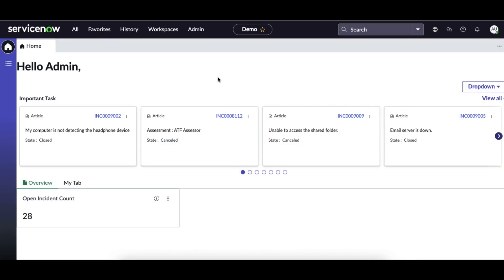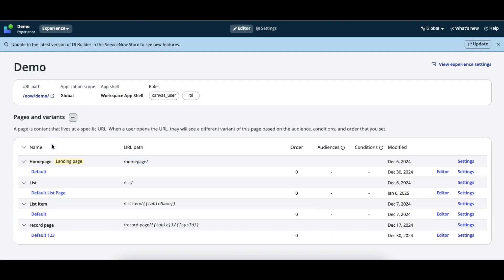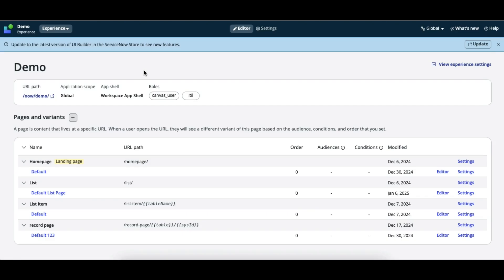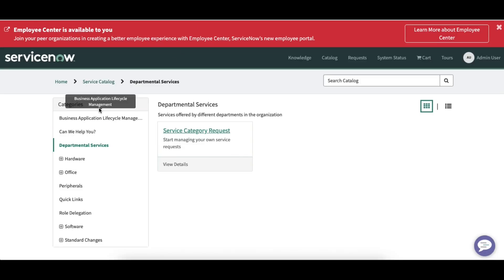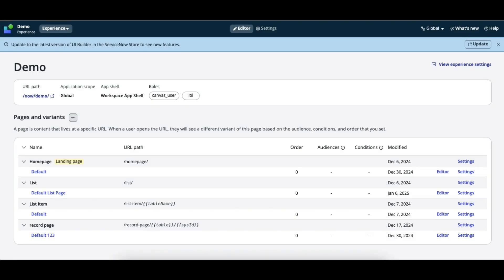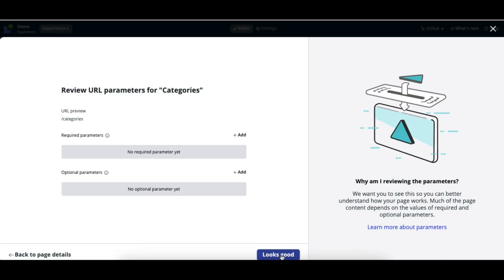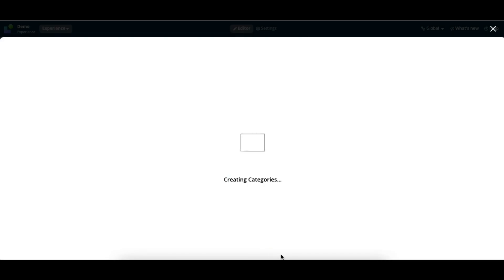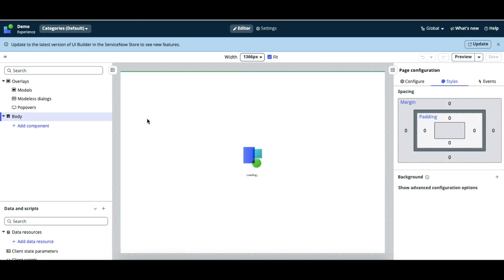Viewport | Subpage | UI Builder Day 19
Welcome to our latest tutorial where we dive into the essential concept of the viewport in UI Builder! Whether you're a beginner or a seasoned developer, understanding how the viewport works is crucial for creating responsive and user-friendly interfaces.

In this video, we'll cover:

🔍 What the viewport is and why it matters
📐 How to set up and customize the viewport in UI Builder
📱 Tips for designing responsive layouts that adapt to different screen sizes
💡 Best practices for testing and optimizing your designs

Join us as we explore practical examples and tips to enhance your UI design skills.